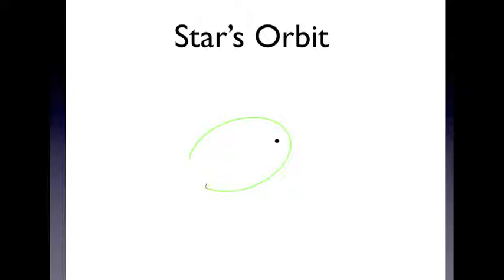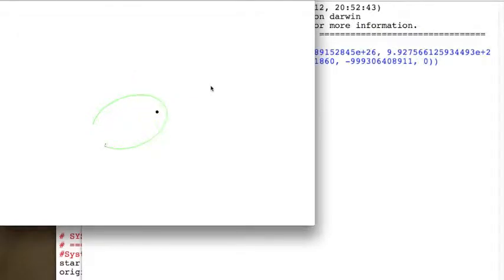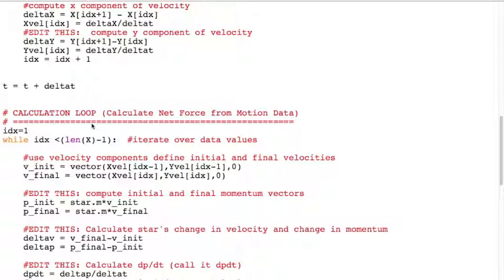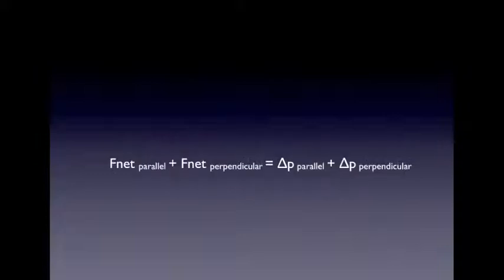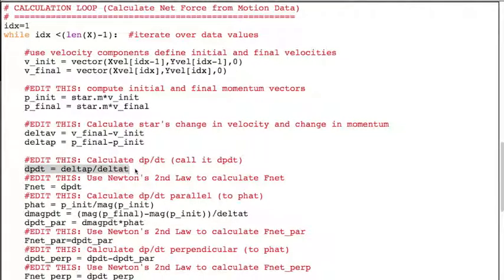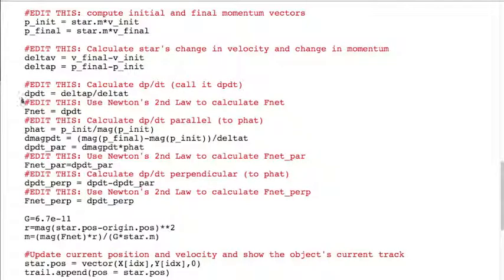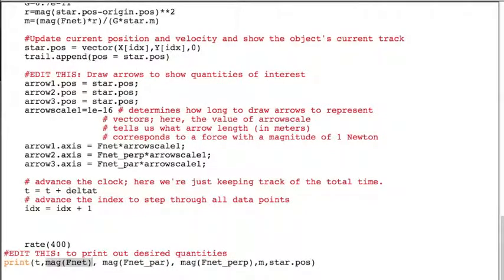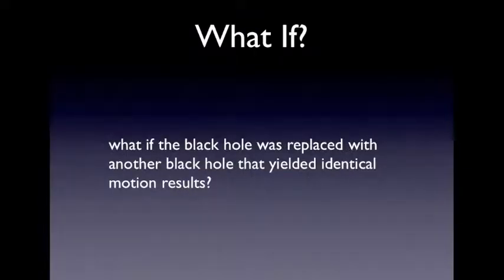Lab 3: Black Hole Orbit